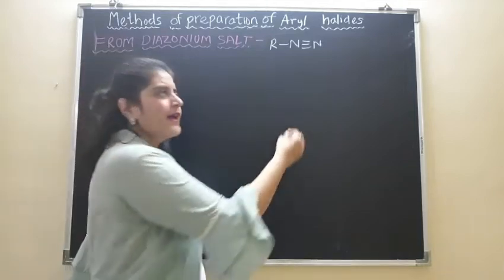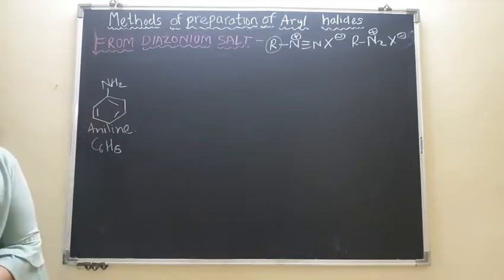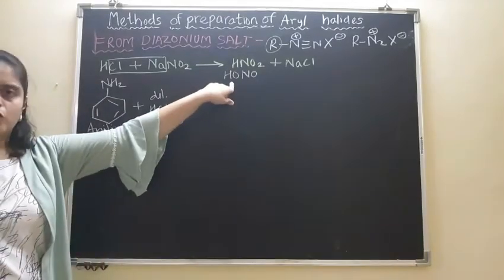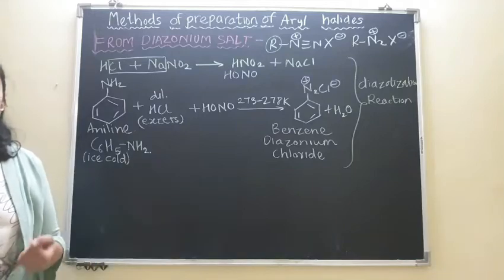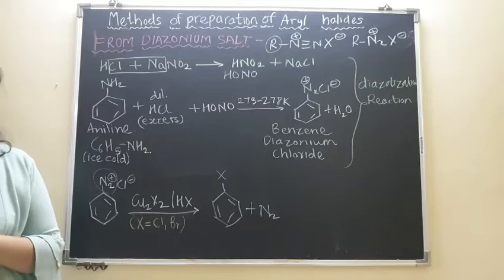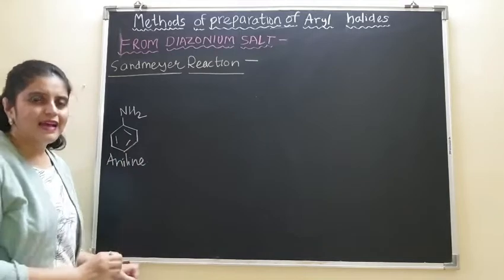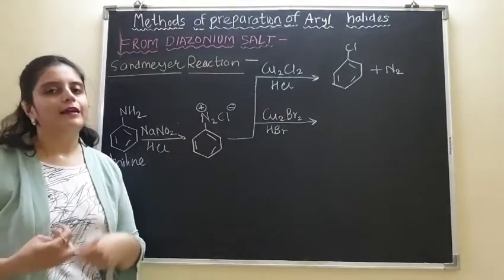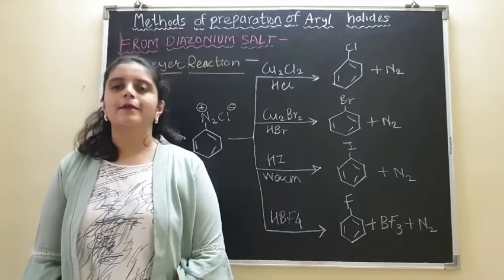Maharashtra Board | HSC | Class 12 | Halogen Derivatives | Preparation of Alkyl Halides P7